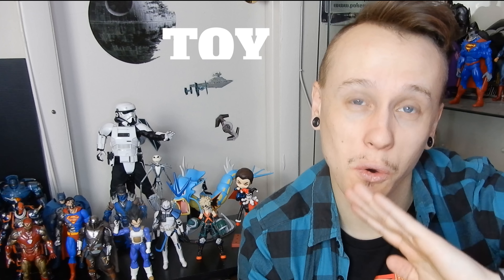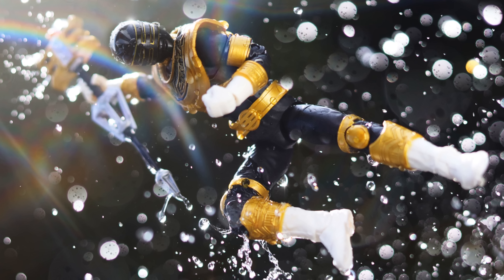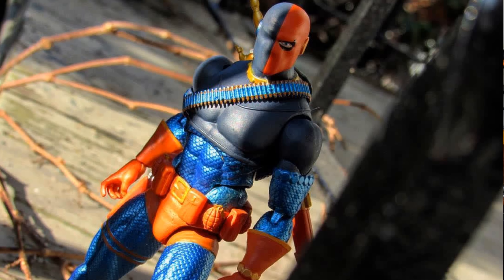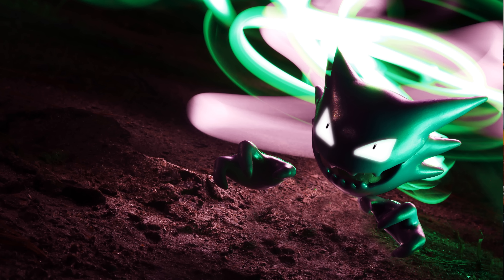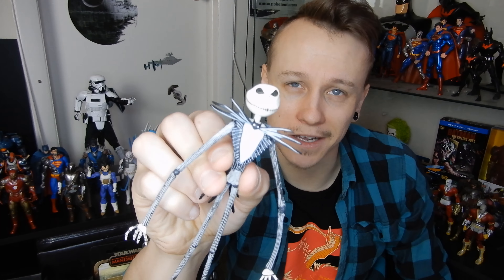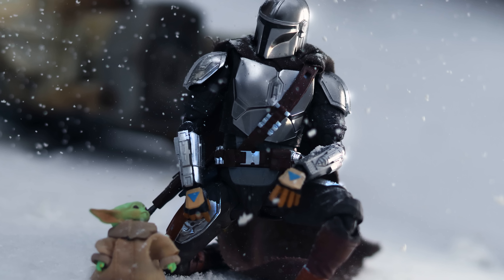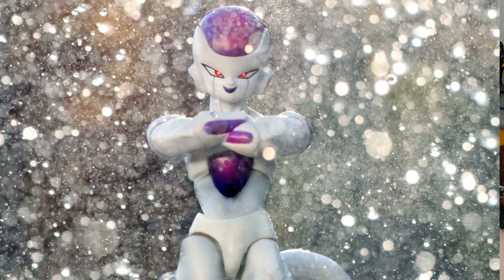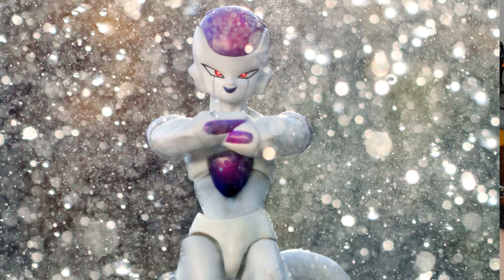Toy Photographer's Guide to Action Figures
Time Stamps
0:00 Intro
1:50 Figures Around $20
8:09 Figures over $50
14:51 High End Figures
15:56 Where to get the figures
20:12 Dioramas
20:49 Keeping up with Toys
23:23 Giveaway!

- Comment your Instagram Handle
- Winner will be announced on Instagram on Fed 15th

*FIGURES AROUND $20*

*FIGURES OVER $50*

*High End Figures*

*WHERE TO GET THE FIGURES*

JAPANESE TOY SHOPS

DIORAMAS

*TOY PAGES TO FOLLOW*